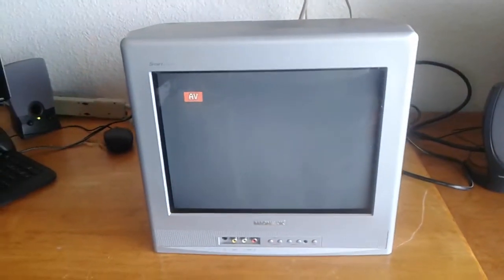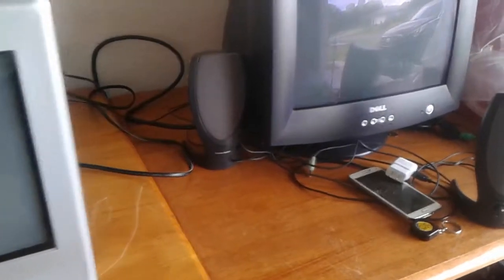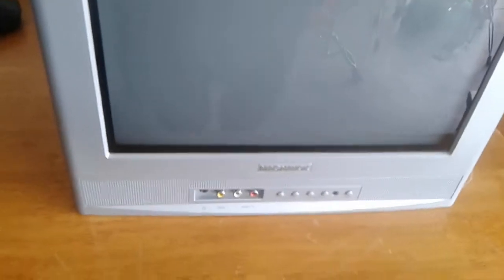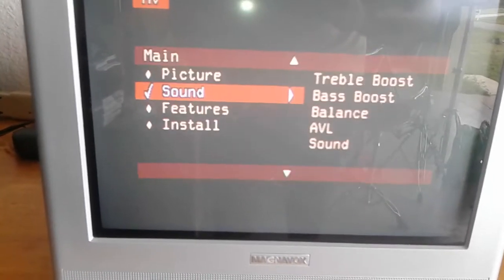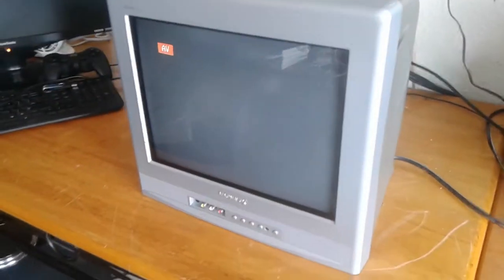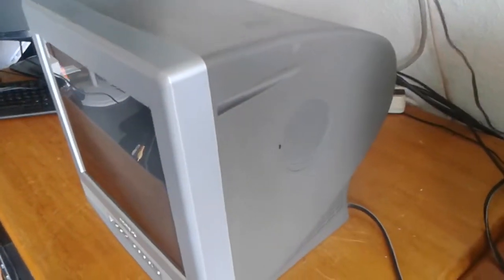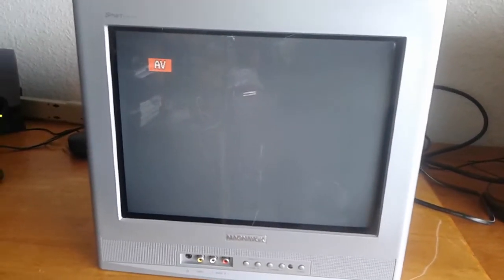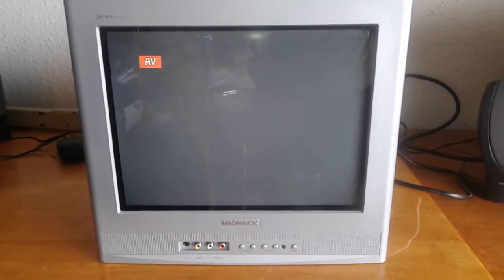Magnavox 14 inch CRT TV quick review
Quick review of this nice little crt tv.